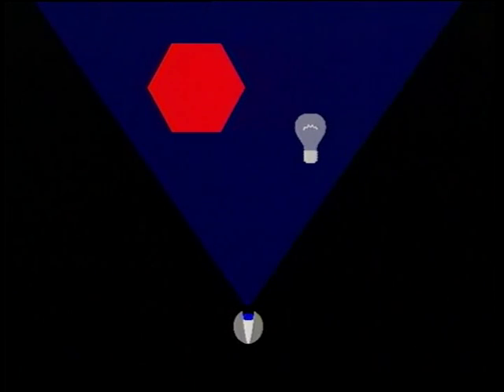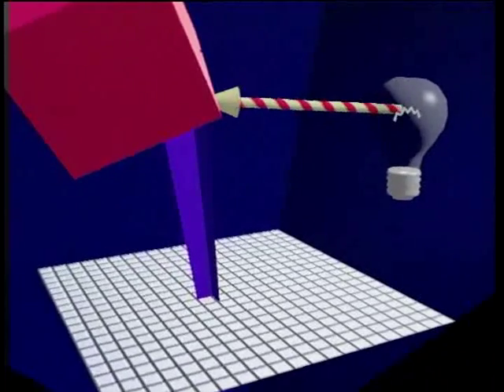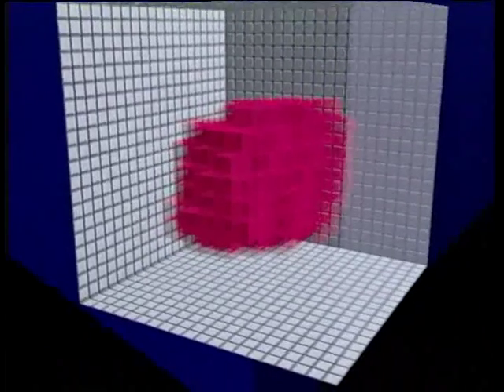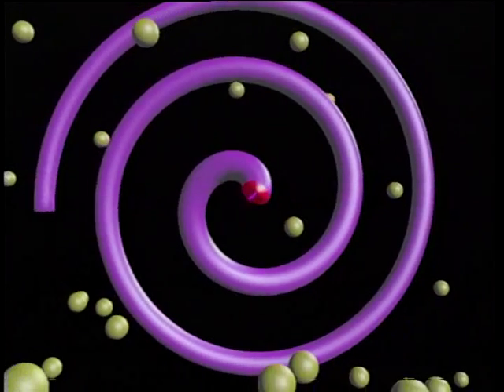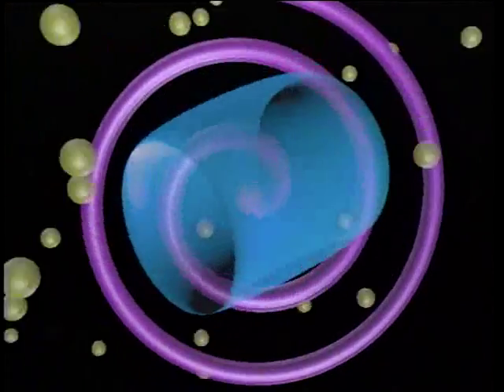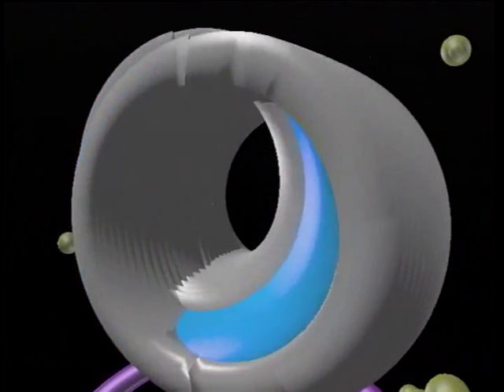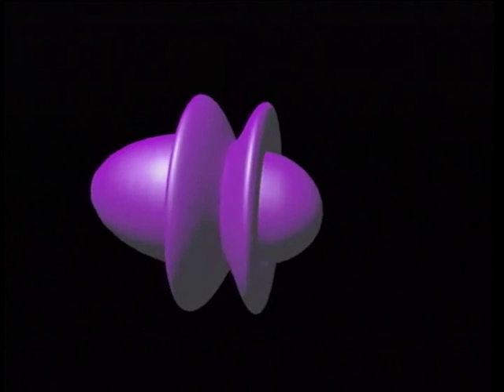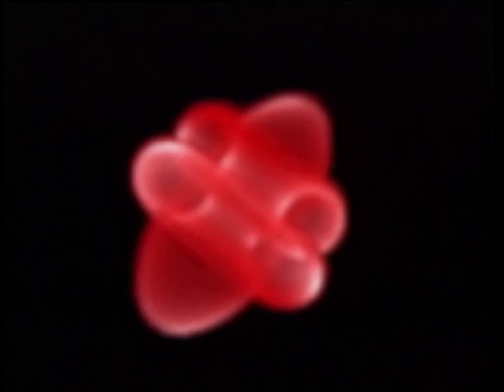Four-Sight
The behaviour of light in three dimensions allows us to see many
properties of three-dimensional objects using two-dimensional film.
In this animation, we introduce step-by-step the ways in which the
appearance of 4D objects interacting with 4D light can be understood. The process involves replacing the concept of a 2D image of 3D objects on 2D film by what is essentially a 3D image of 4D objects on 3D film.